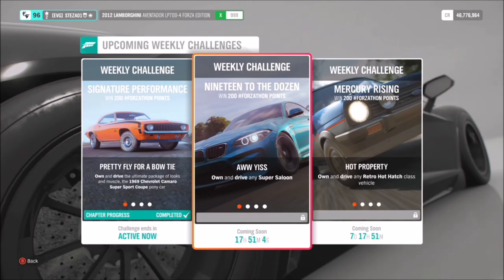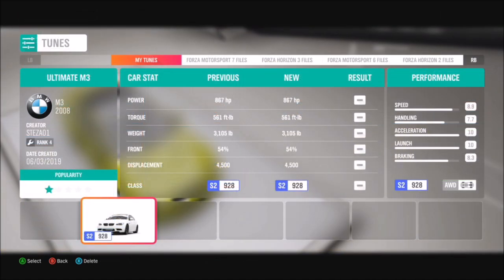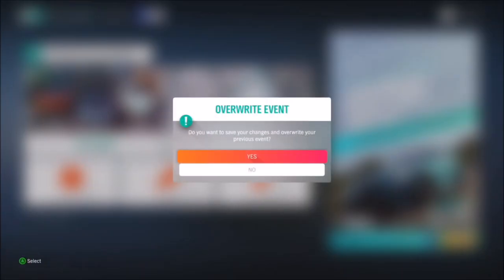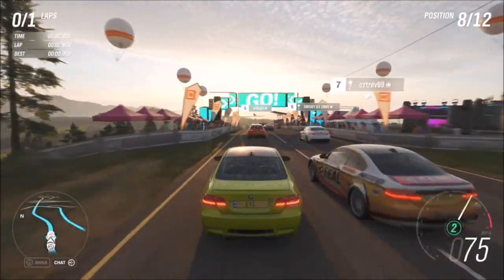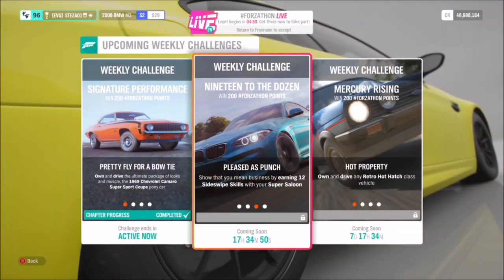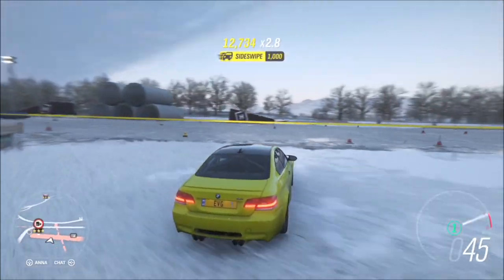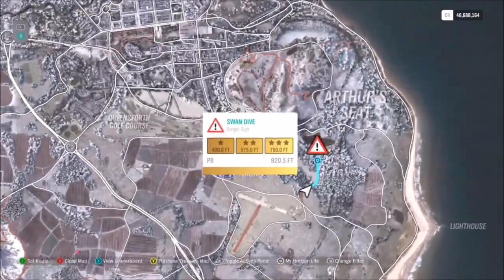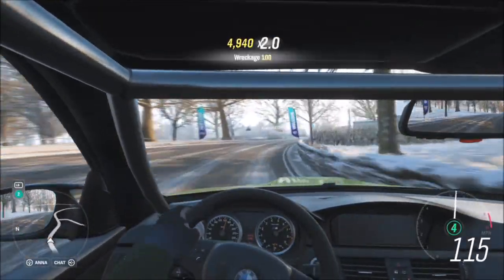Forza Horizon 4 - Forzathon Guide - Nineteen To The Dozen - Super Saloons - Sideswipe Skill Guide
This weeks Forzathon wants you to utilise a Super Saloon to get 5 Triple Pass Skills, 12 Sideswipe Skills & get 3 stars on the Swan Dive Danger Sign, and I'll show you the quickest & easiest way to complete them all.
Tune Name: ULTIMATE M3
Paint Name: M3PHOENIX YELLOW
Gamertag: STEZA01